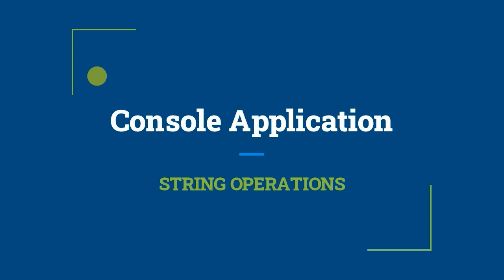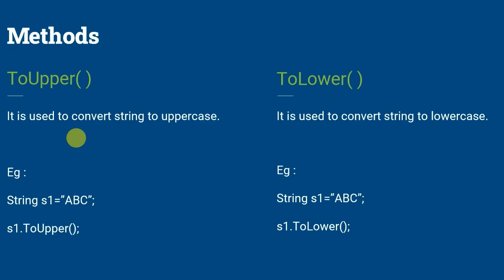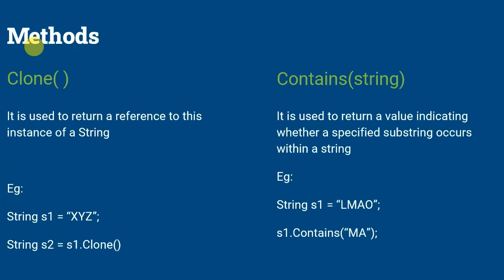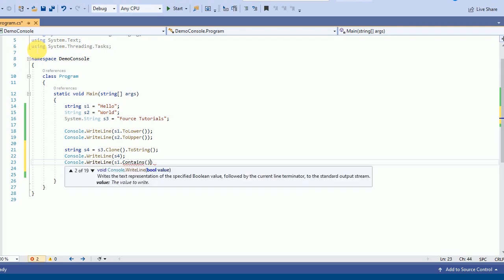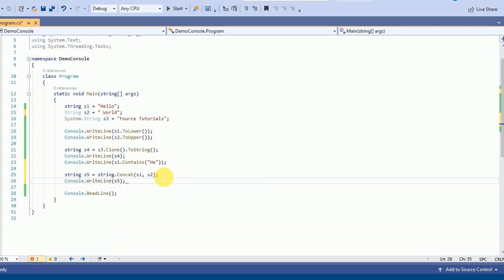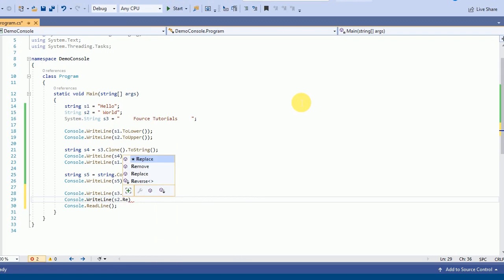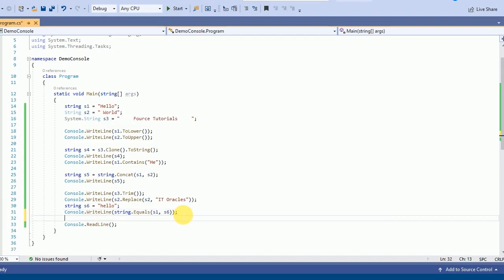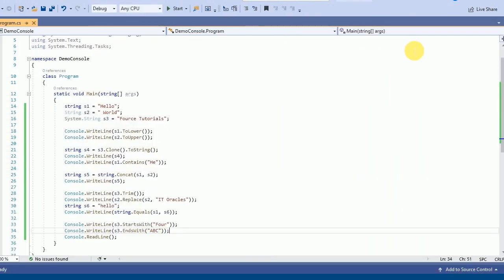STRING OPERATIONS IN A CONSOLE APP | asp.NET | FOURCE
In this Demo:
Declaration of string and various methods
namely,
ToUpper and ToLower
StartsWith and EndsWith
Clone and Concat
Equals and Trim
Replace and Contains